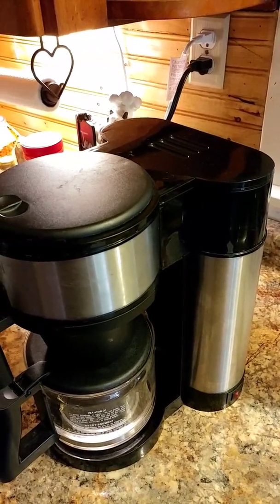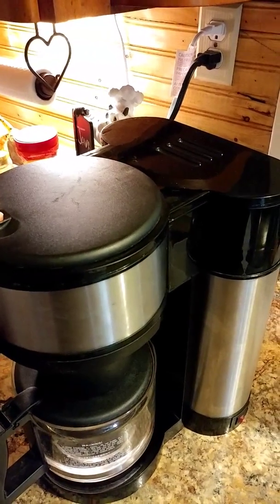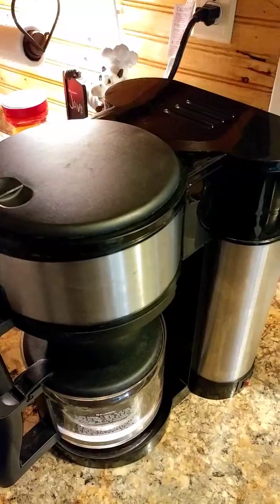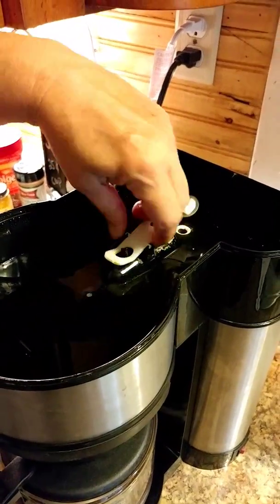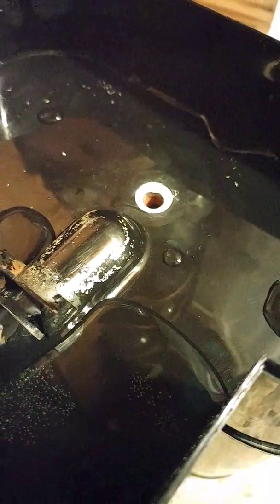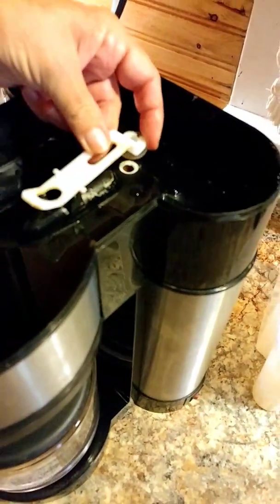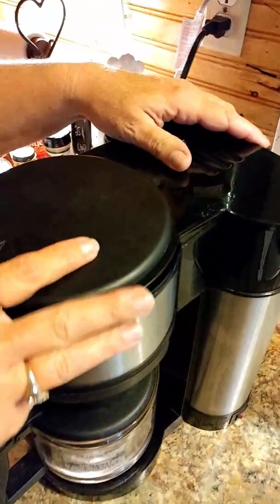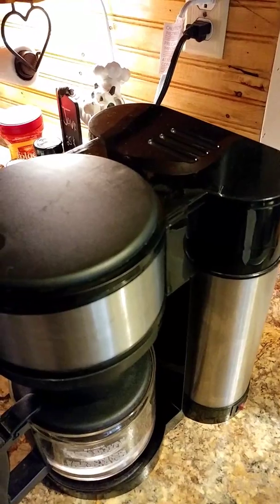Leaking Bunn Coffee Pot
Model NHS-B